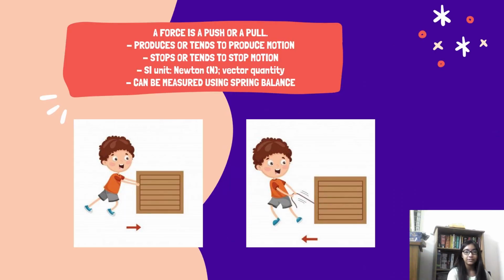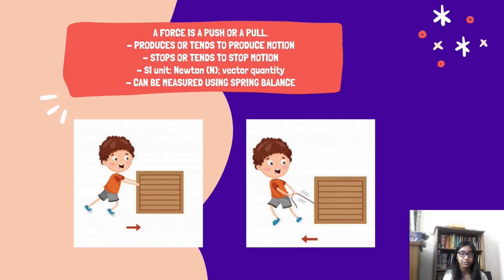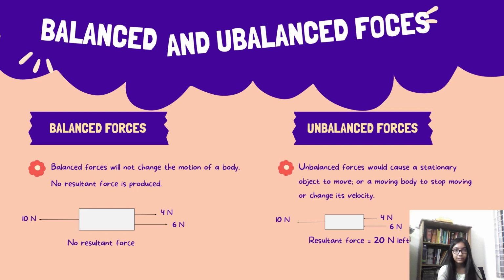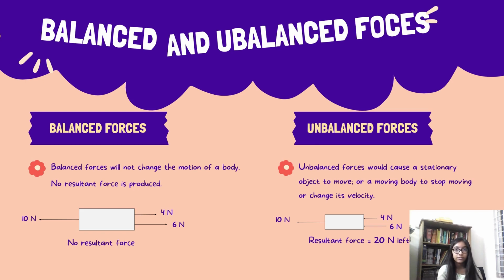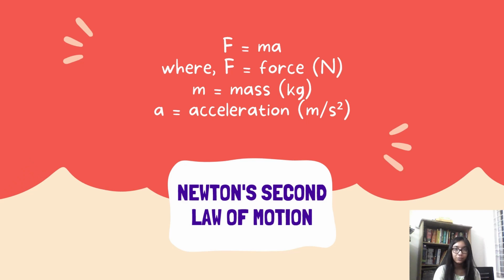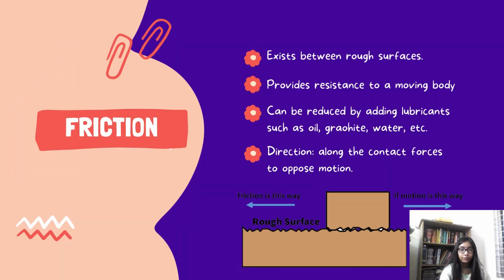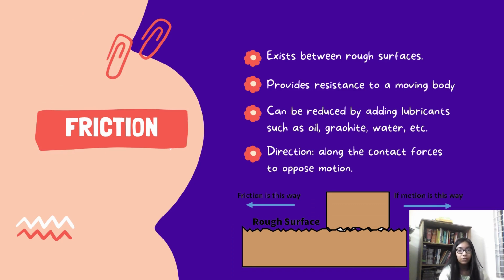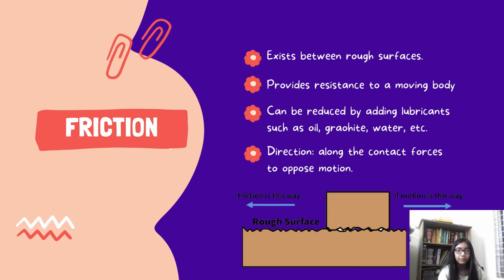Forces | O Level Physics | Lesson#1 | A lesson a day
Good day, everyone! I'm Anusha, and I'm here with another video to help you in your physics studies. Today we'll talk about the chapter "Forces." We look into the following major themes in specific:
- What are forces?
- Effect of friction
These are fascinating physics concepts, and I hope you liked learning about them. If you have any questions, please leave them in the comments section below.